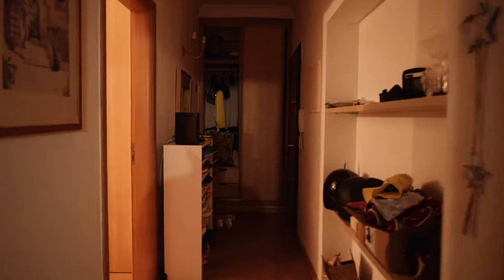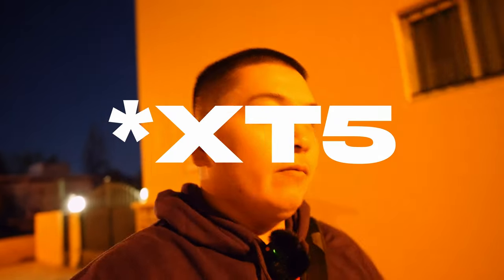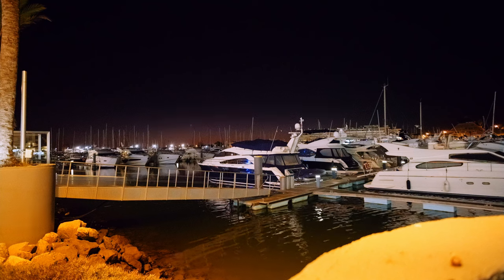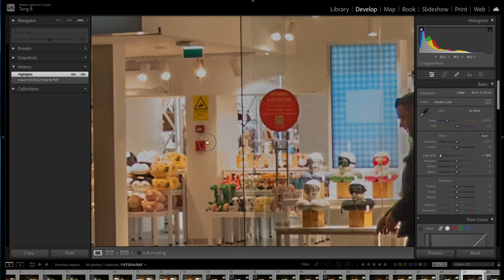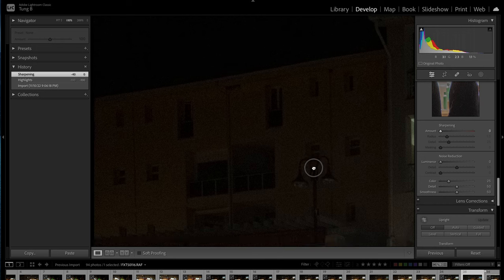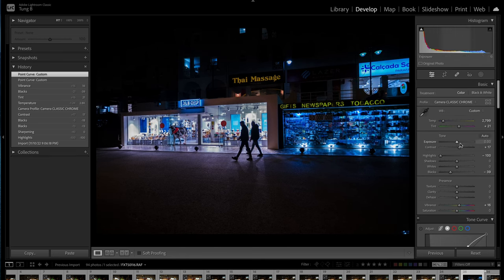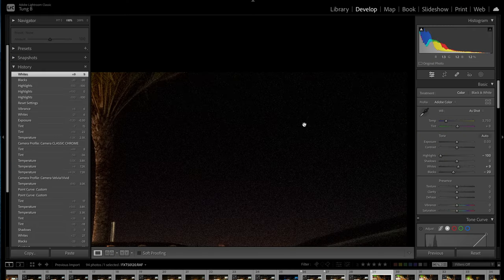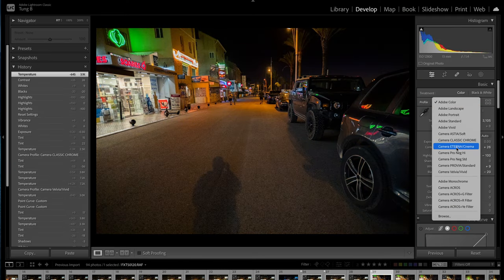How good is the Fujfiilm XT5 in low light?!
I got the Fujfiilm XT5 for 3 days, and then it's back to Fujifilm Portugal! So I'm going to answer all your questions.. One of the most request is how well does the 40 megapixel sensor fare in low light situations... In this video, i show you how it feels to make vlog with it, how well it does in low light for both video and photos.. and then we go and pixel peep the noise!

Where I get my music and SFX👇

GEAR THAT I USE👇
35mm F1.4 GM
50mm F1.2 GM